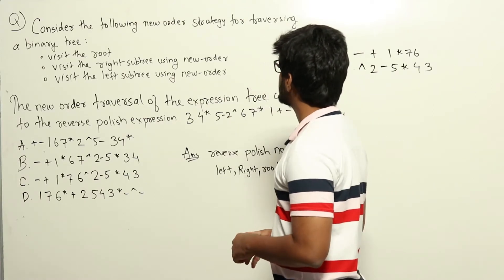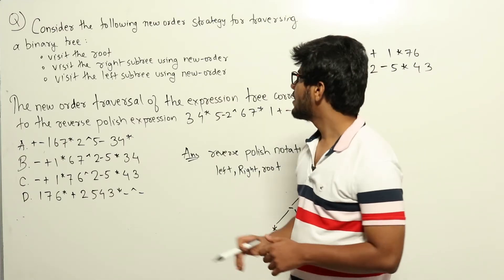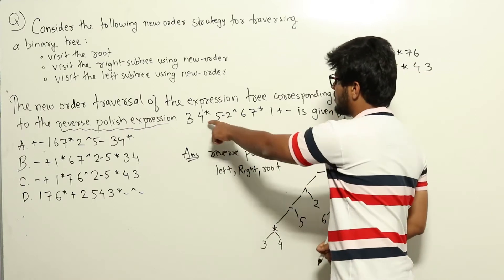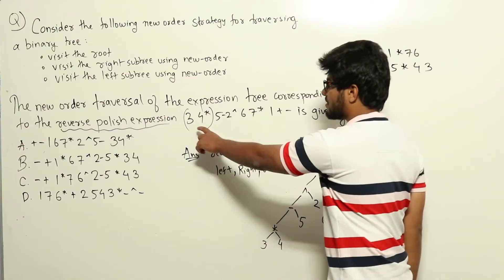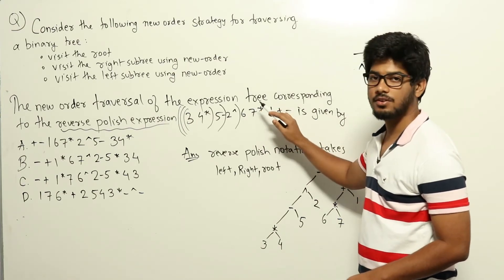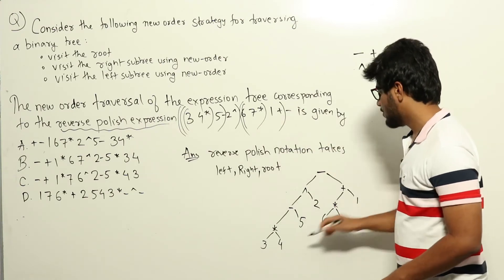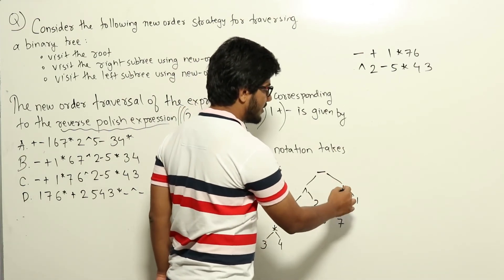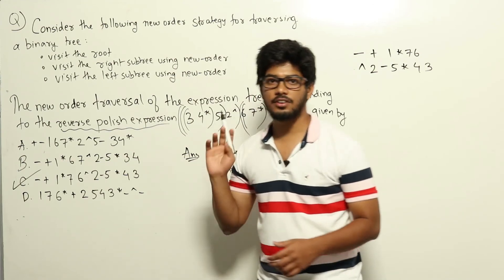DS | Binary Trees | CS GATE PYQs | GATE 2016 Set-2 Solutions | Solutions Adda | Q25 | GATE 2022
GATE CS 2016 SET-2 Q: Consider the following New-order strategy for traversing a binary tree:
Visit the root;
Visit the right subtree using New-order;
Visit the left subtree using New-order;
The New-order traversal of the expression tree corresponding to the reverse polish expression 3 4 * 5 - 2 ˆ 6 7 * 1 + - is given by: